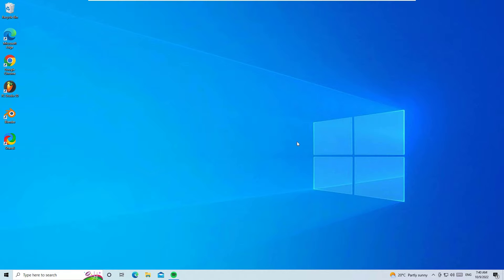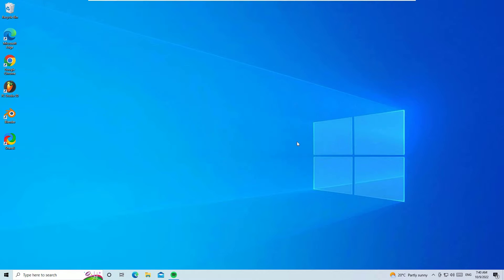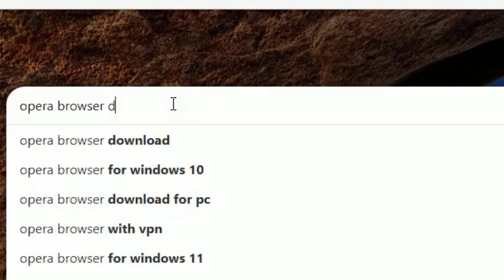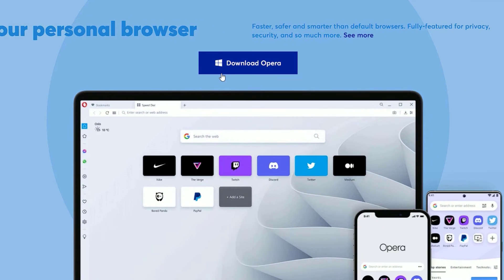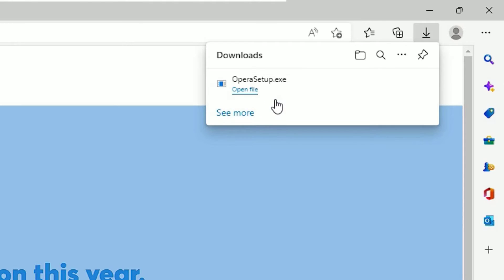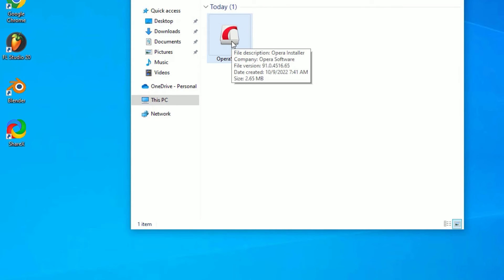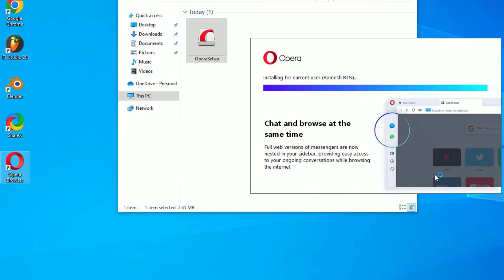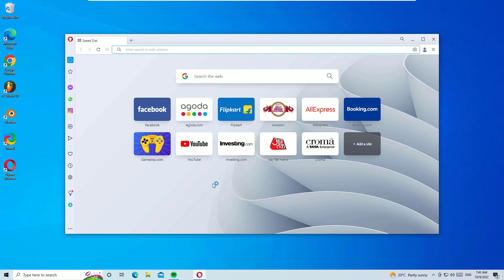HOW TO DOWNLOAD AND INSTALL "OPERA BROWSER" FREE ON WINDOWS 10/ 11/ 7*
*HOW TO DOWNLOAD AND INSTALL OPERA BROWSER ON WINDOWS 10*